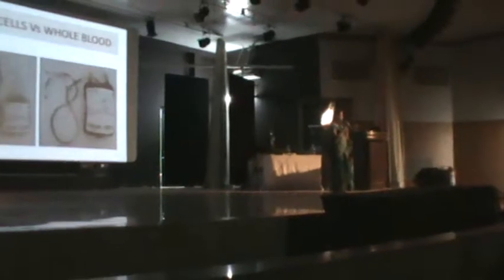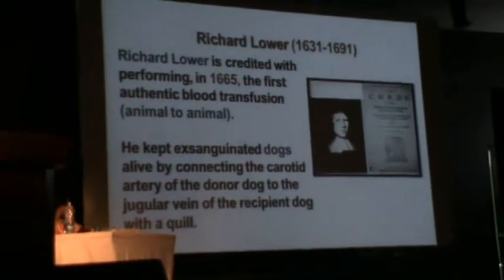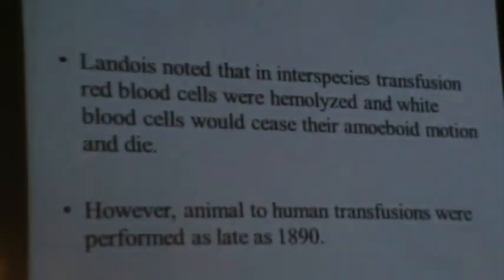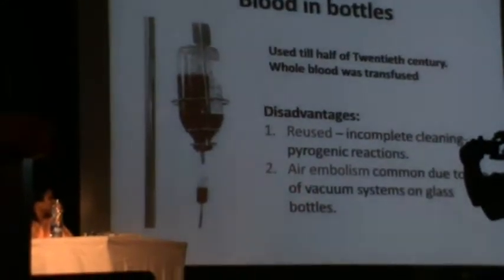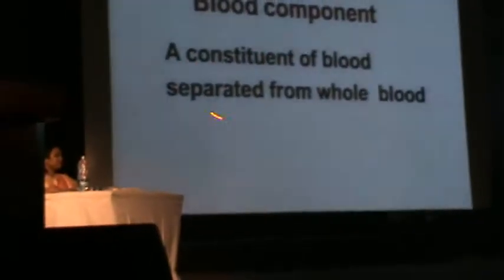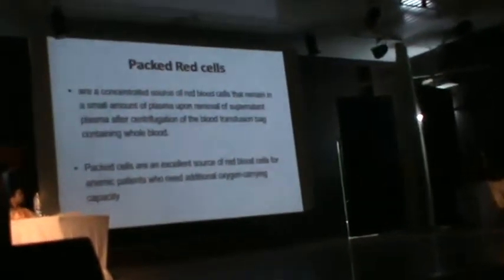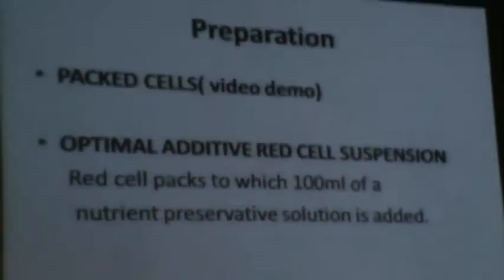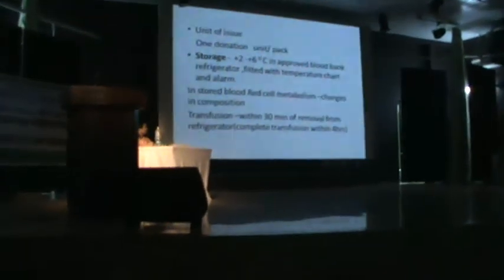KBNIMS gulbarga CME on bloood components part 1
15th feb 2014 -CME on blood components usage
Dr shashikala krishnamurthy Prof and HOD .Dept of pathology delivering a lecture on blood components -packed cells.